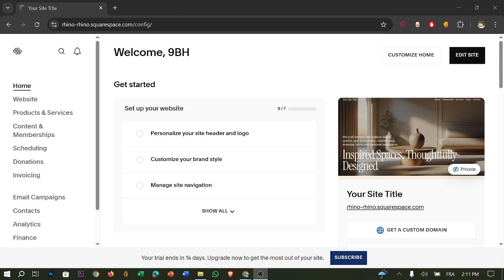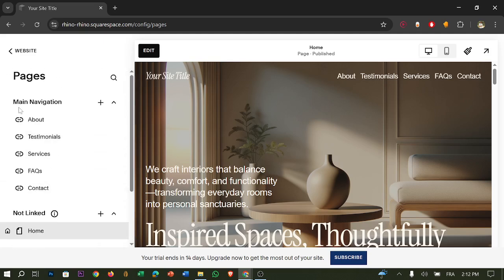How To Schedule A Blog Post In Squarespace ! Tutorial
Today we talk about schedule a blog post in squarespace,squarespace tutorial,squarespace blog,blogging tips,squarespace blog tutorial,schedule blog post squarespace